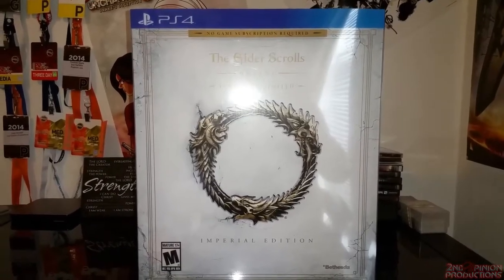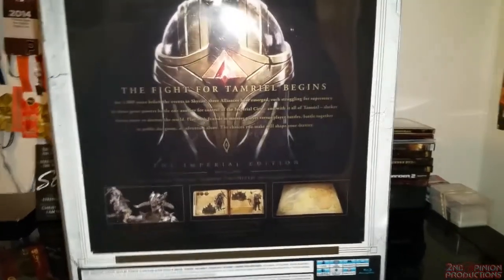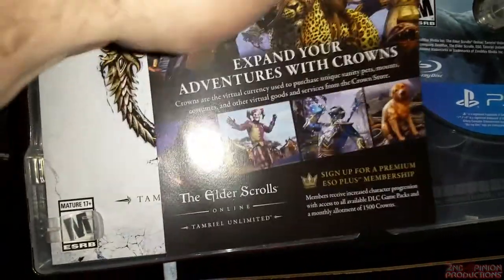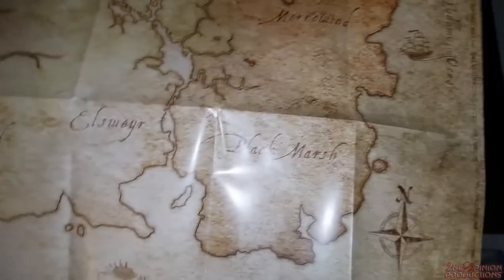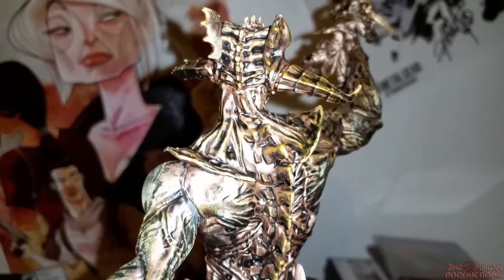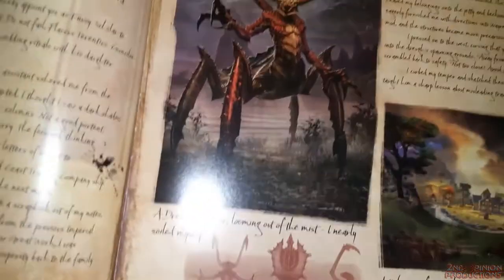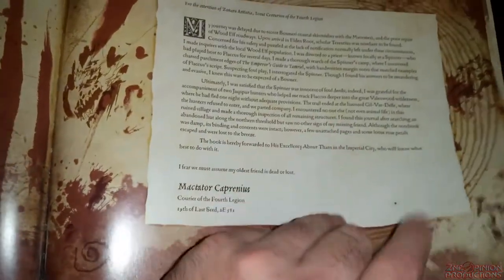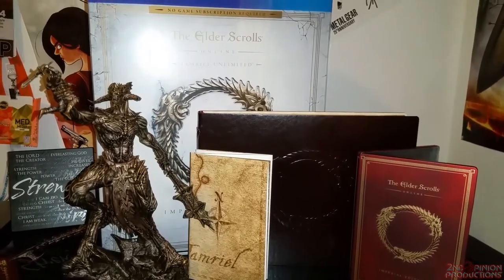UNBOXING - Elder Scrolls Online: Imperial Edition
What up guys! Well the time is finally here! Elder Scrolls Online has launched for PS4 and Xbox One. Dara and I have been waiting for the release of this game for some time now. I feel we need to lock ourselves away just to make time for this game! I cannot wait to build my character and grow in this expansive universe!

After 20 years of best-selling, award-winning fantasy role-playing games, the Elder Scrolls series goes online. Experience this multiplayer roleplaying game on your own or together with your friends, guild mates, and thousands of alliance members.  Explore dangerous caves and dungeons in Skyrim, or craft quality goods to sell in the city of Daggerfall.

Embark upon adventurous quests across Tamriel and engage in massive player versus player battles, or spend your days at the nearest fishing hole or reading one of many books of lore. Use any weapon or armor at any time and customize your abilities to play the way you want. The choices are yours and the decisions you make will shape your destiny and the persistent world of The Elder Scrolls Online: Tamriel Unlimited.